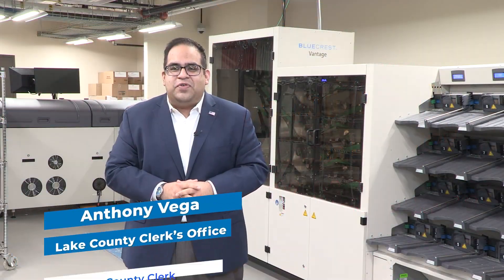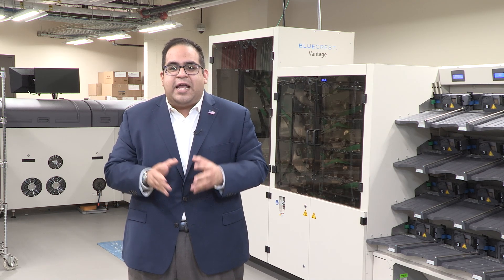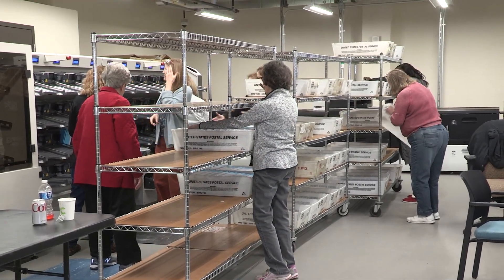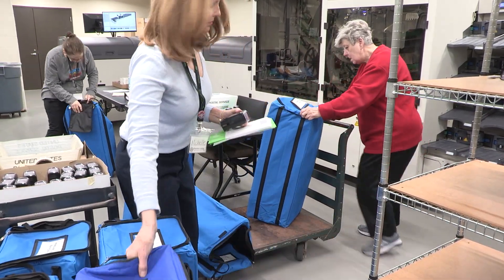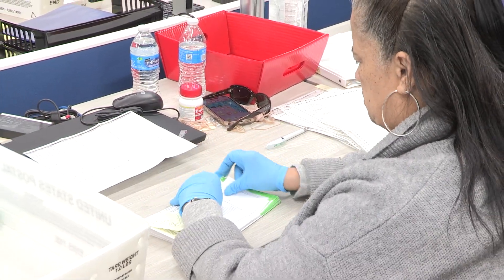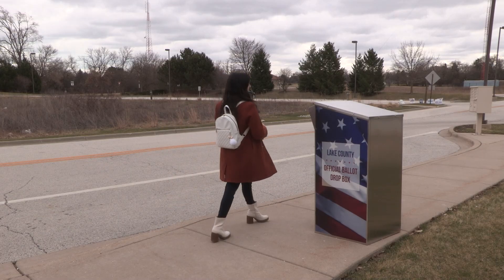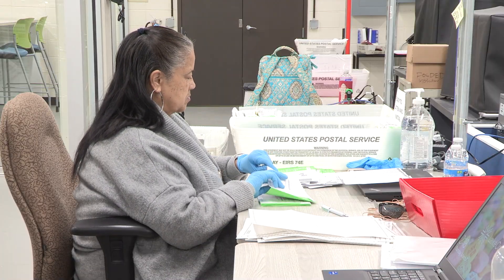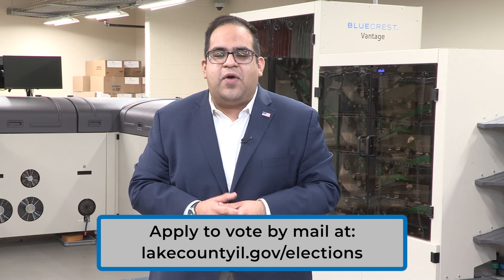Counting Your Voting By Mail Ballot - Did You Know?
The final part of the “Did You Know” video series on Voting by Mail is here to share the behind-the-scenes details of how the County Clerk's office verifies mail-in ballots and counts your vote!

Learn the full details of the process with this video, and don't forget about parts 1 & 2 in the Did You Know playlist.

You can register to Vote By Mail for this fall’s election